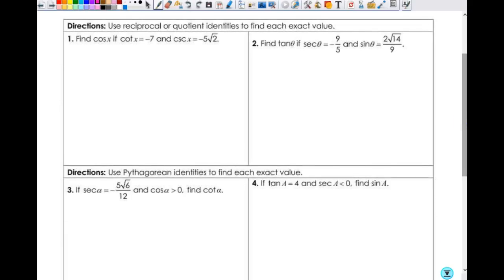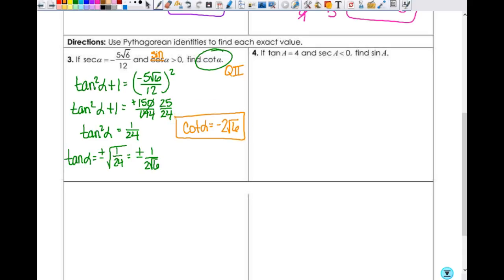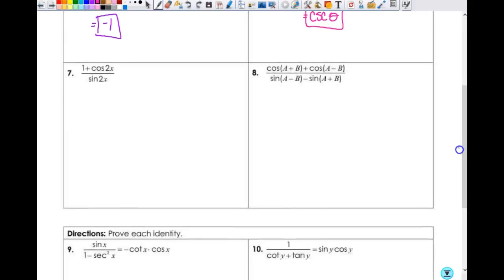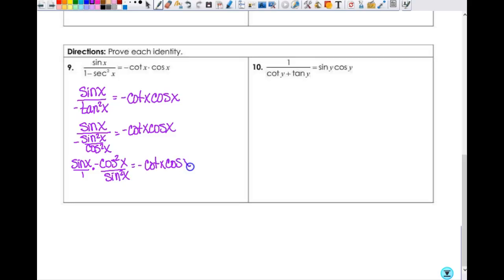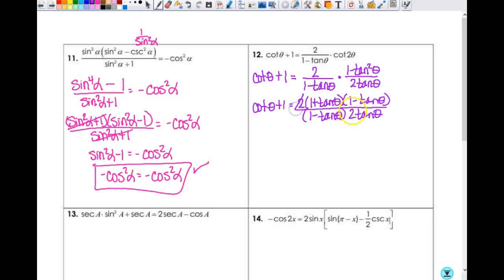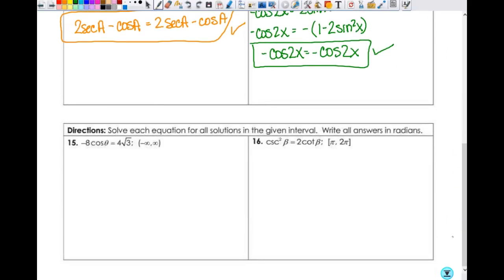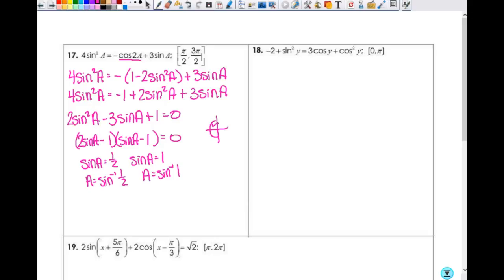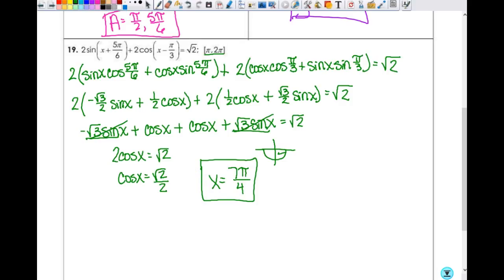TEST Review Trig Identities & Equations 5PPC1819